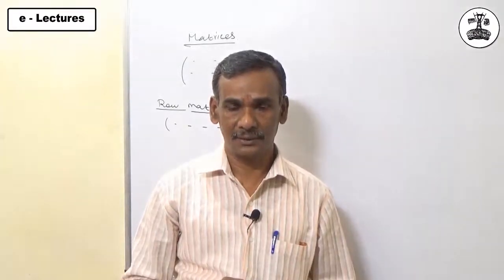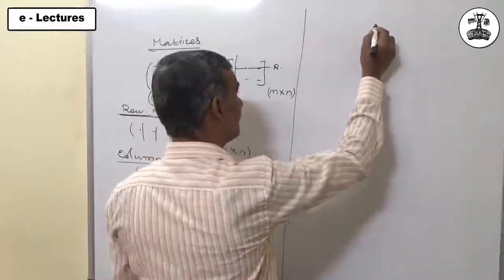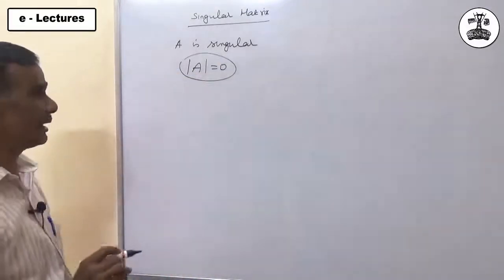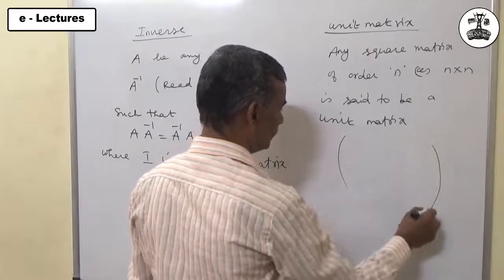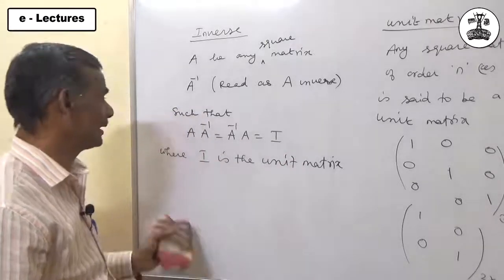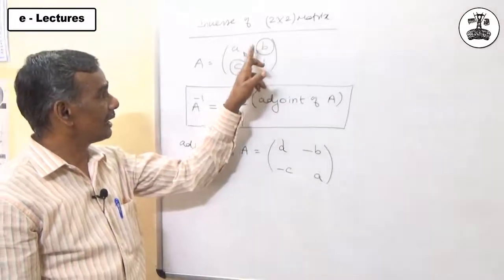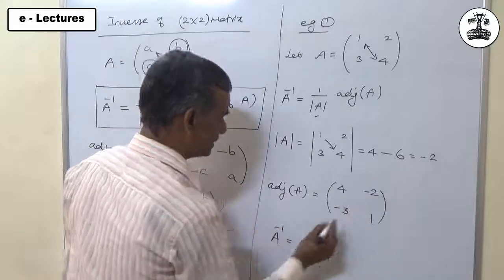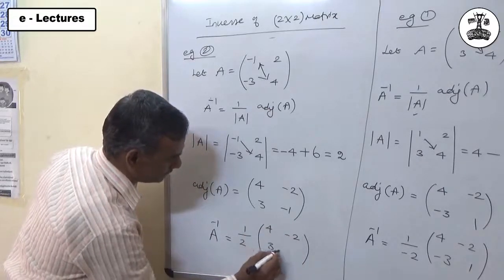Definition of Inverse of a Matrix & Important Problems | Maths video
e - Lectures Conducted by
S.Ganesan, M.Sc., M.Phil, M.Ed
DEPARTMENT OF SCIENCE & HUMANITIES
Lakshmi Ammal Polytechnic College, K.R. Nagar- Kovilpatti